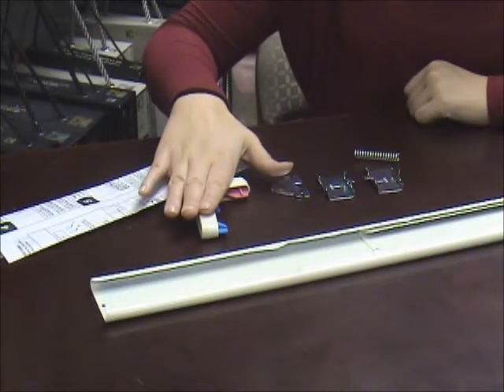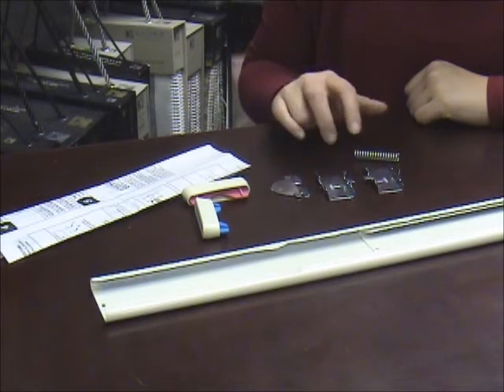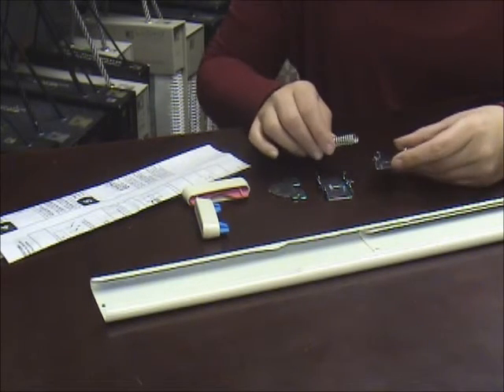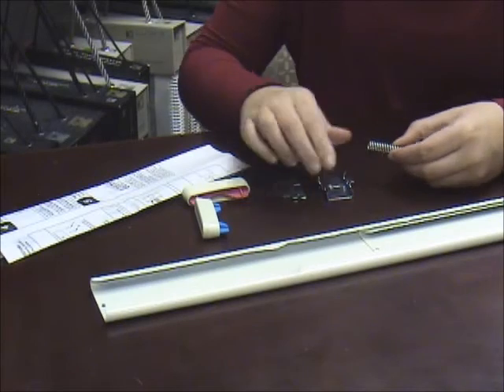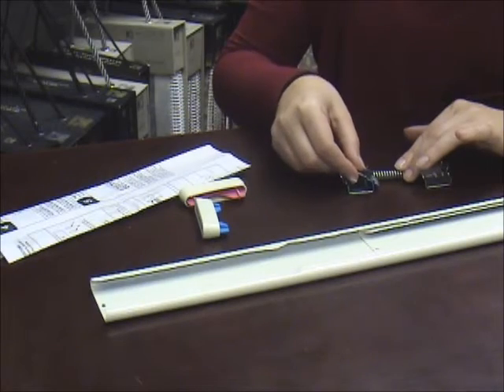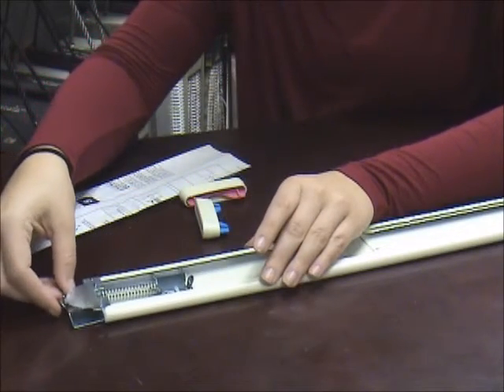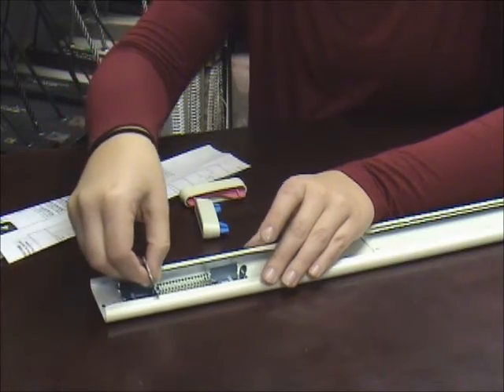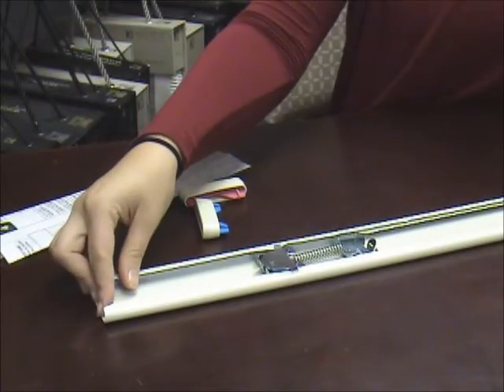Dauphine Spring Tension Rod Assembly Instructions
Dauphine or Wide Pocket Tension Rod No place for brackets, then the wide pocket dauphine tension rod is the choice for you.  With a locking spring mechanism, this rod will stay in place.   Graber wide pocket curtain rod assembly instructions.